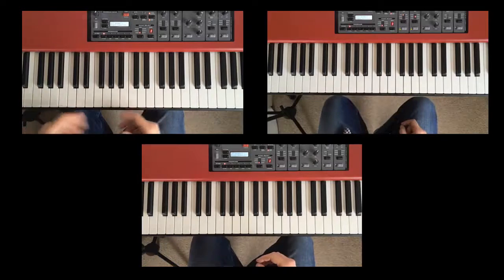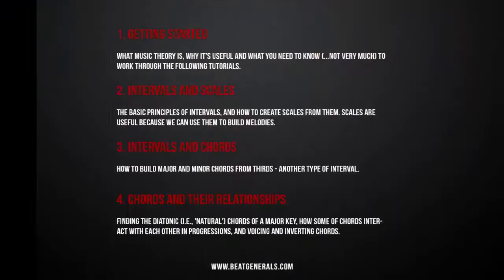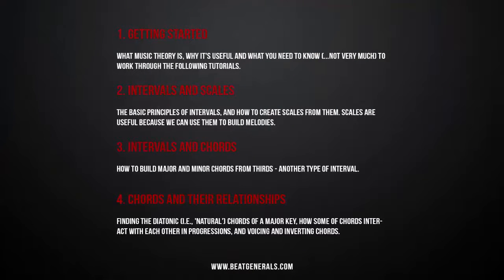FL Studio 101 Music Theory 101 for music Production